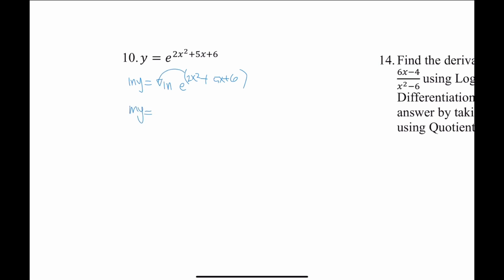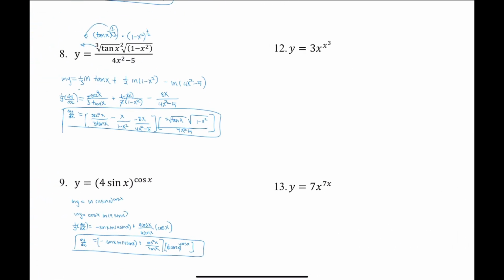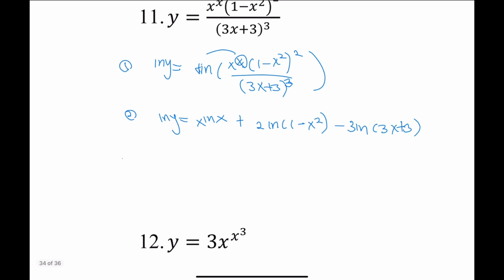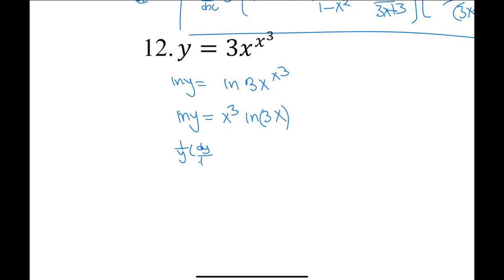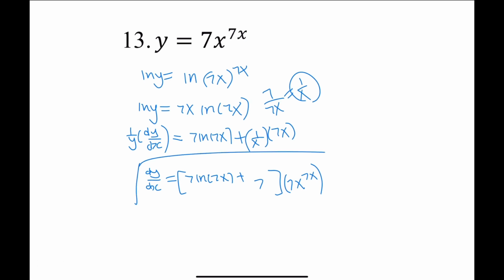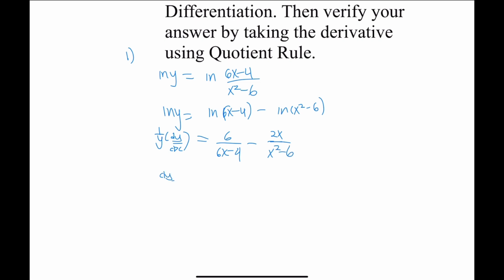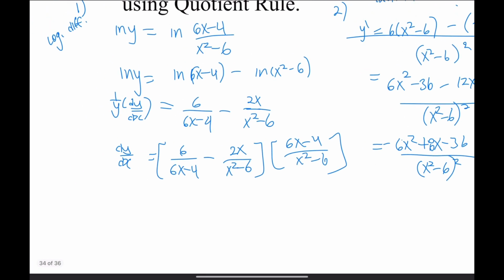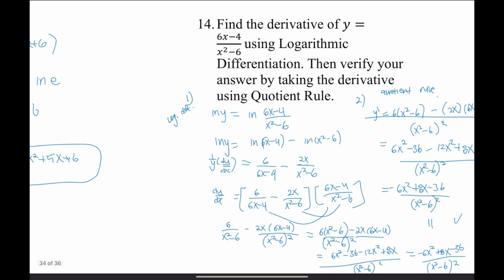Logarithmic Differentiation 2